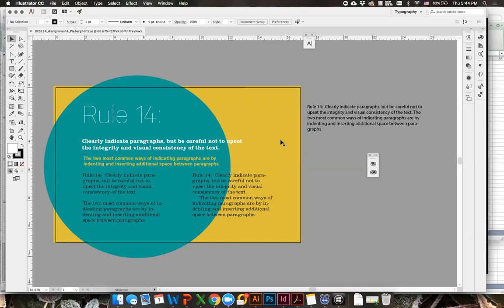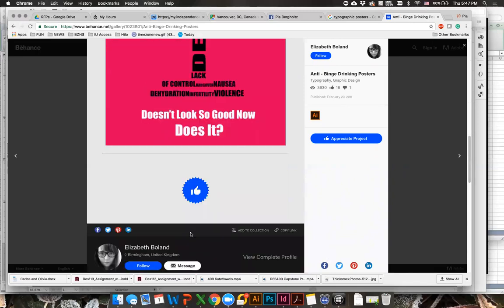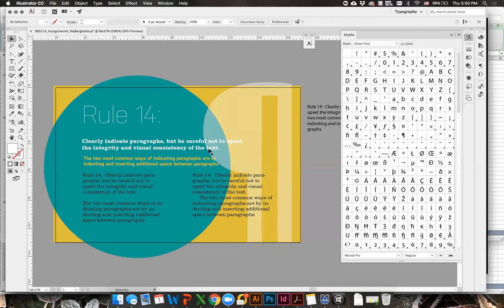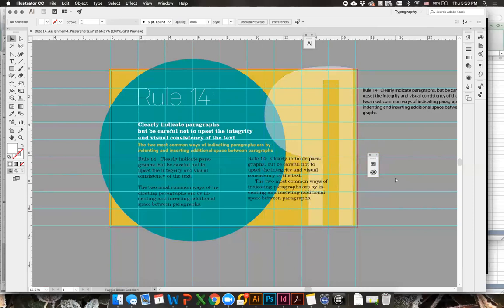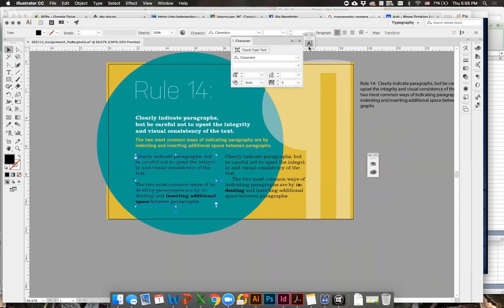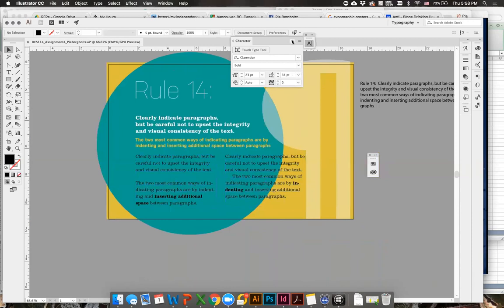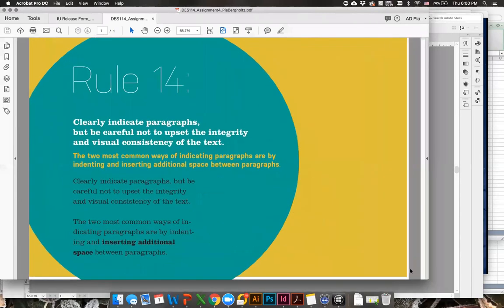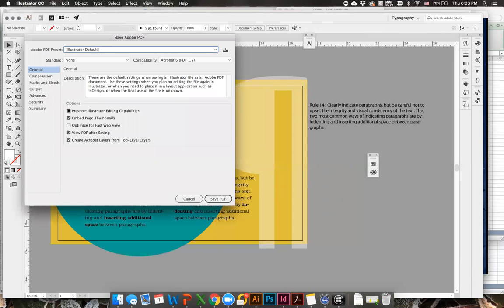DES113 - additional poster demo (assignment 4)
continued demo of the typographic poster with ideas and tips to push the concept further